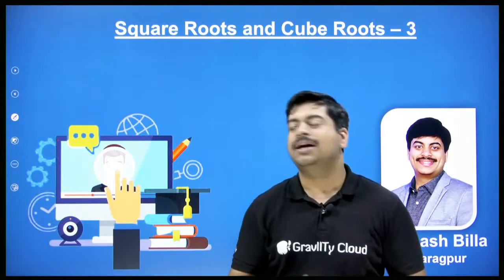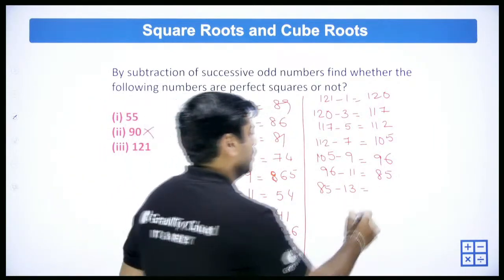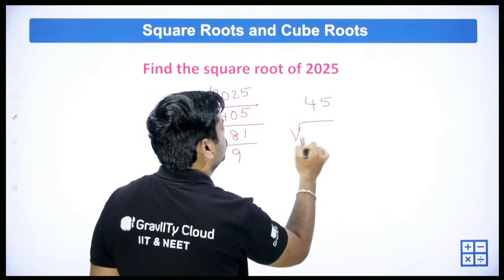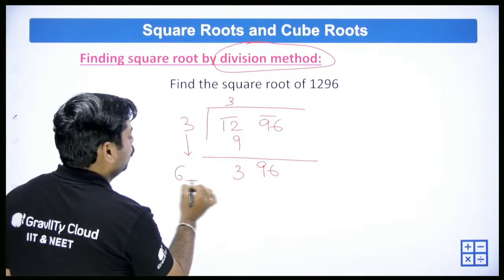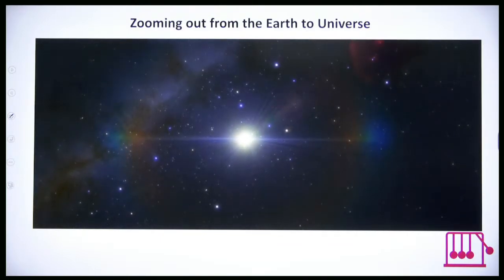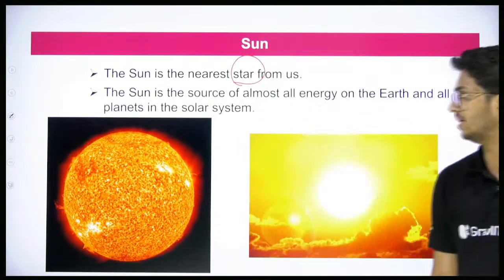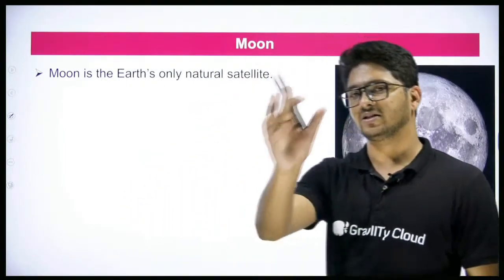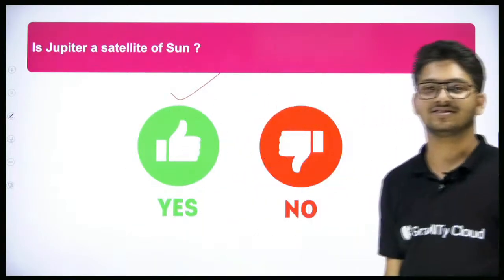Square Roots and Cube Roots - 3 | Class 8 | Maths | CBSE, ICSE, IIT & NEET Foundation